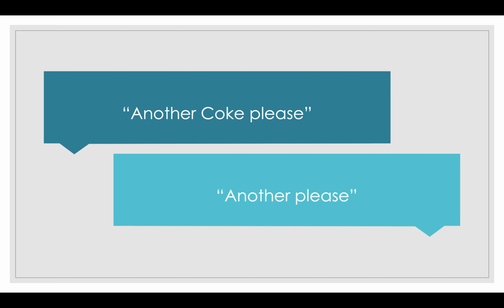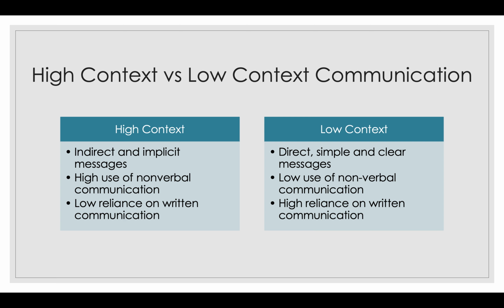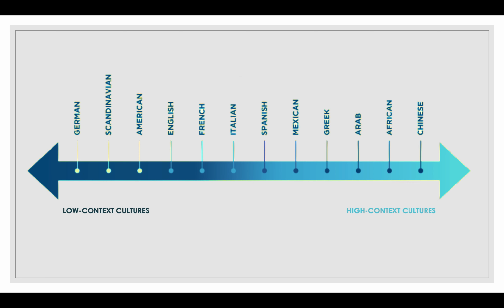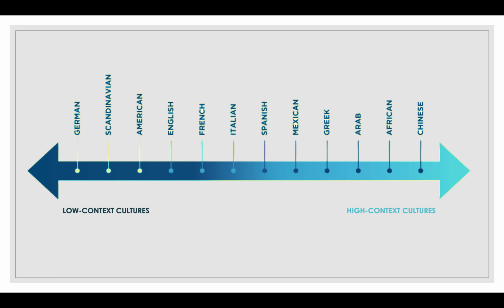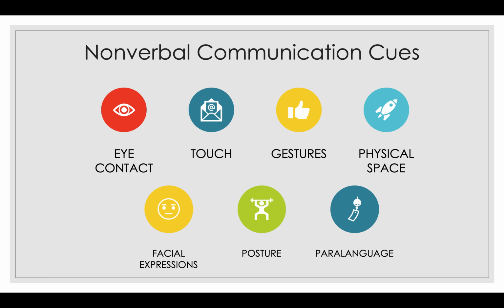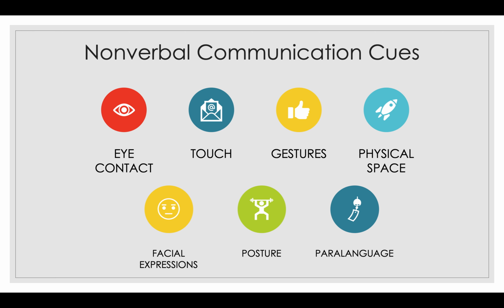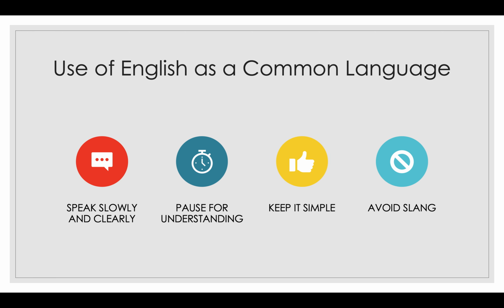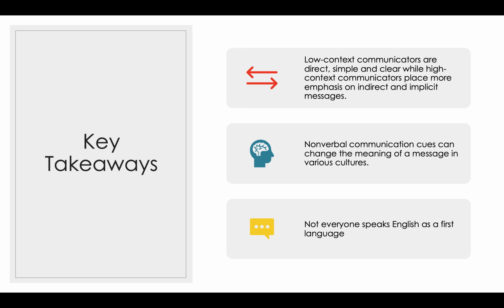Understanding Cross-Cultural Communication